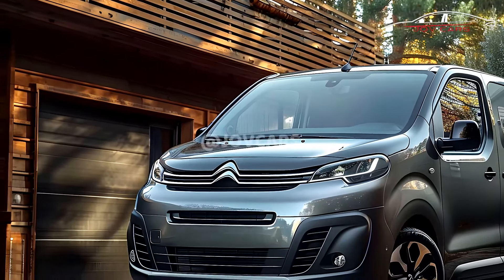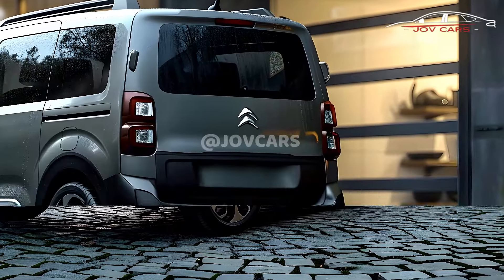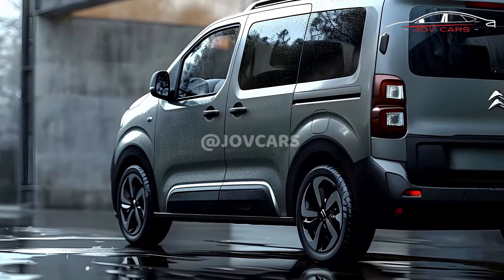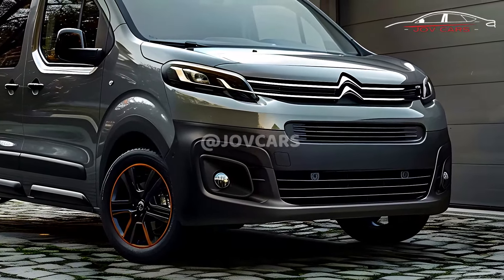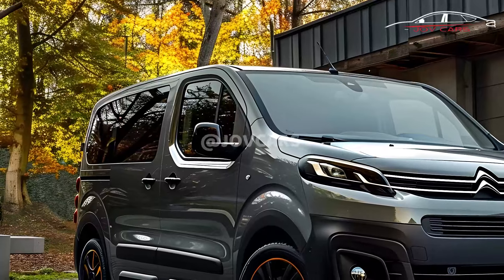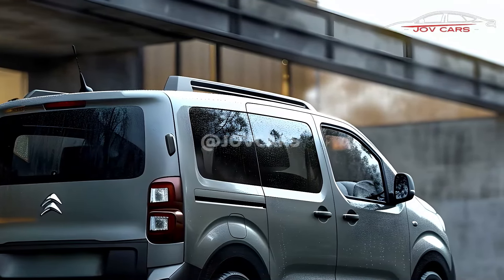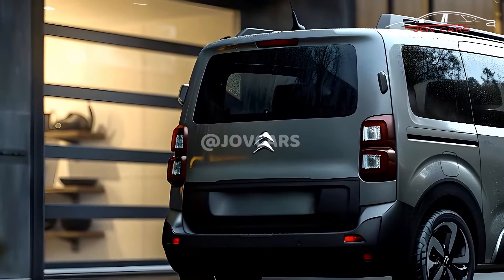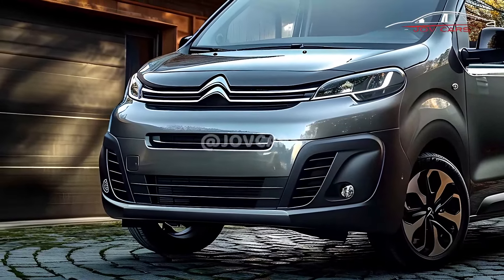Unveilling The New 2025 Citroen Berlingo – The Ultimate Family Van? See What’s New!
Introducing the 2025 Citroen Berlingo, a vehicle that is revolutionizing the van industry. With its enhanced practicality, cutting-edge technology, and innovative features, this vehicle is ideal for families, businesses, and adventurers. This video introduces you to all the essential information you require, including its fuel-efficient engine options and spacious interior. Performance, comfort, or versatility—the 2025 Citroen Berlingo offers it all. Watch now to learn the reason why this van is generating such a stir! Don't miss out!